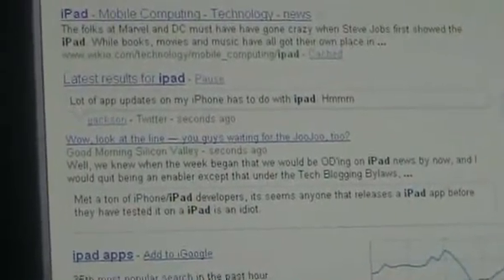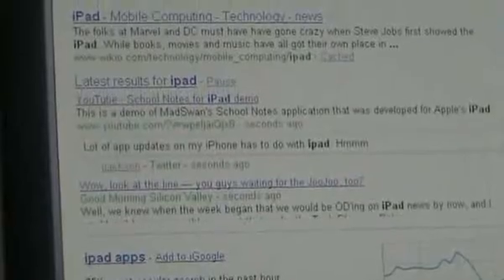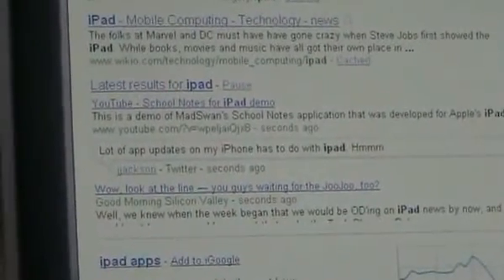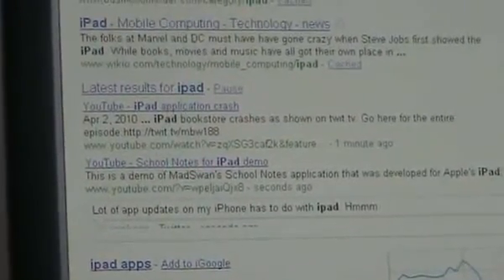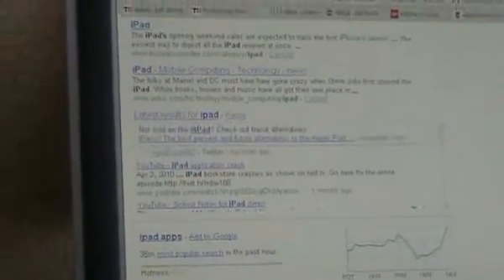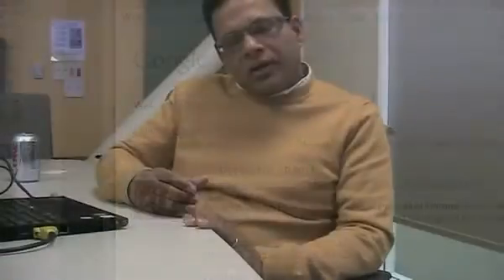TR10: Real-Time Search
Googles Amit Singhal, one of this years TR10 innovators, is leading the search giants effort to master Real-Time Search. We asked him why Real-Time Search was important, and how Google sorted the wheat from the chaff.